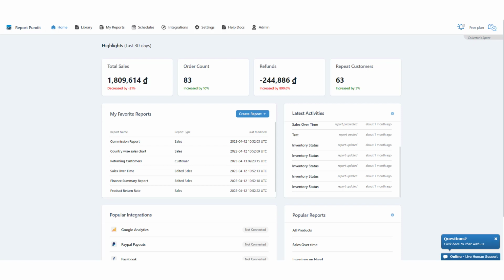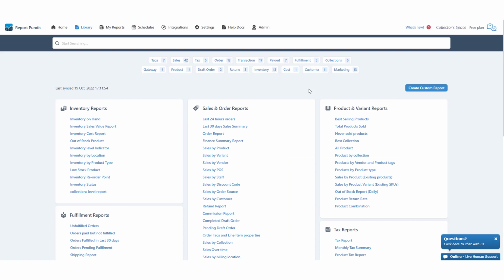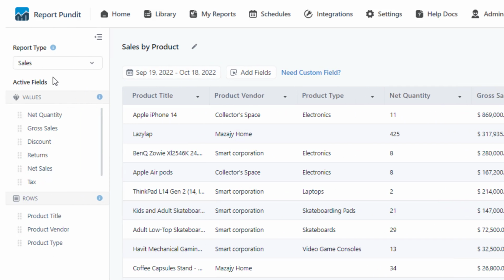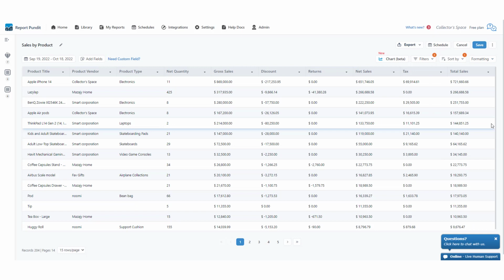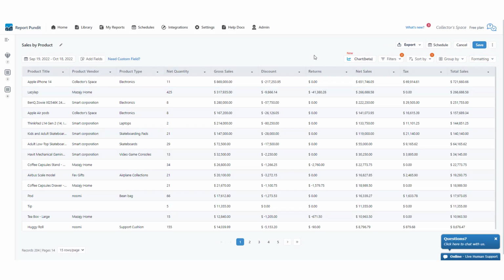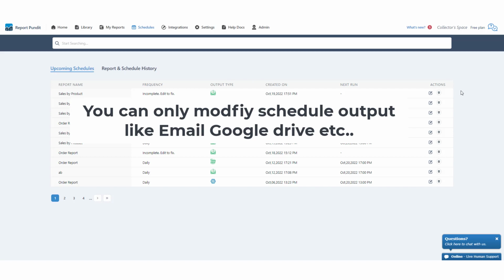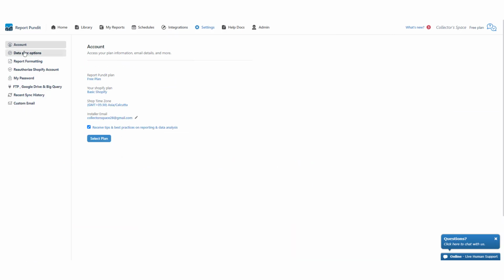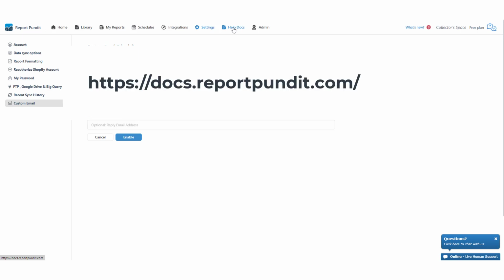Shopify Report Pundit Onboarding Video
This video will give you an quick overview of Report Pundit